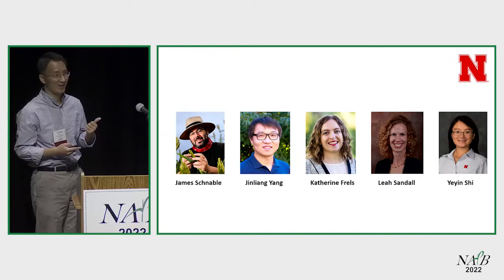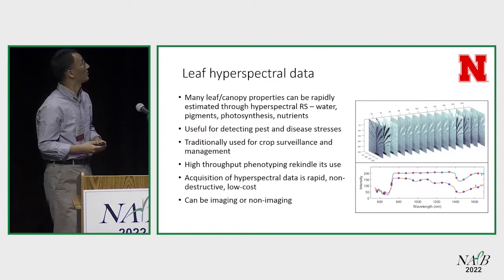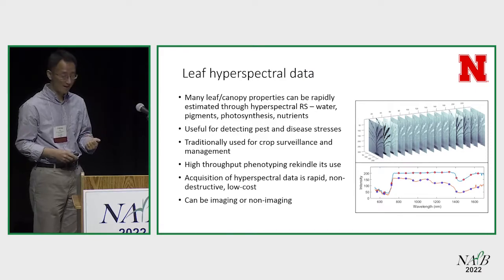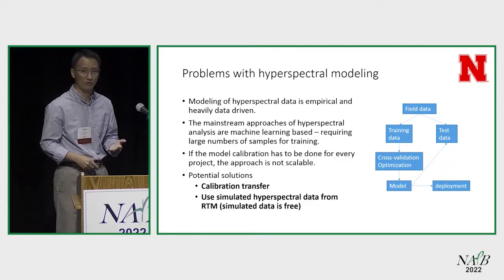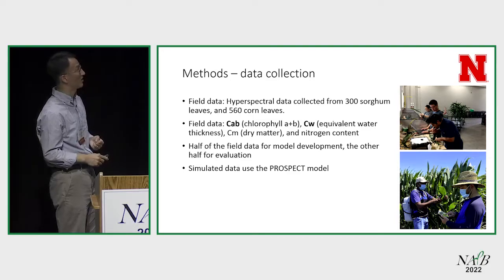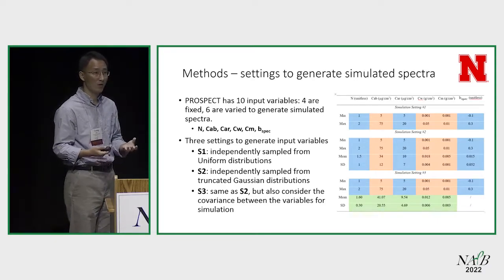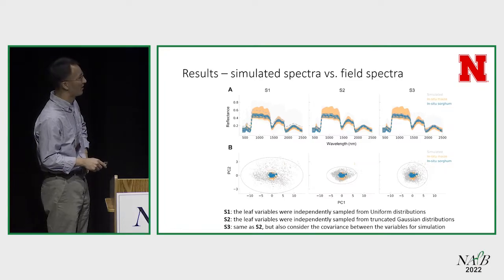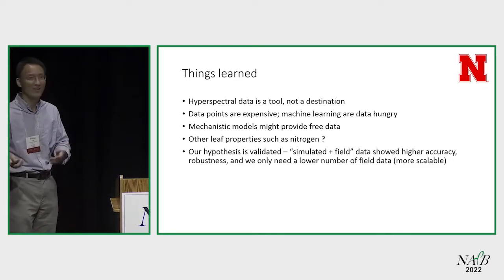Integrating Limited Field Samples into Radiative Transfer Simulated Data Enhances Machine Learning E